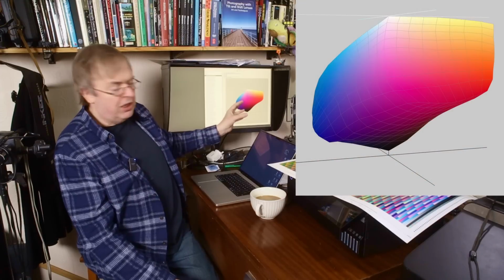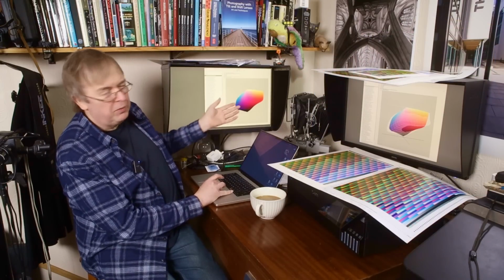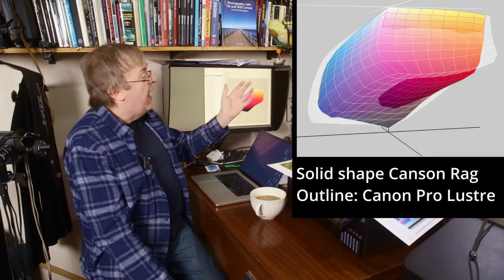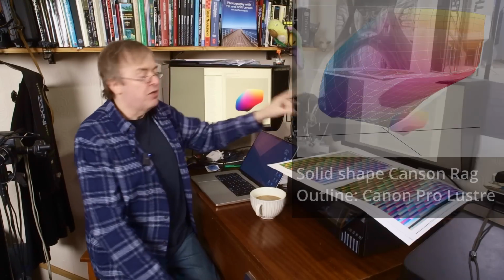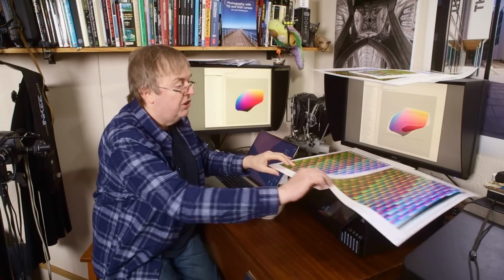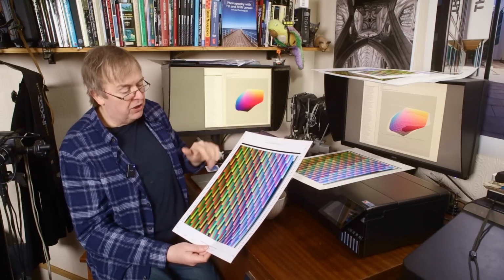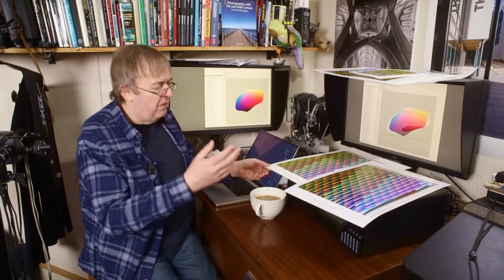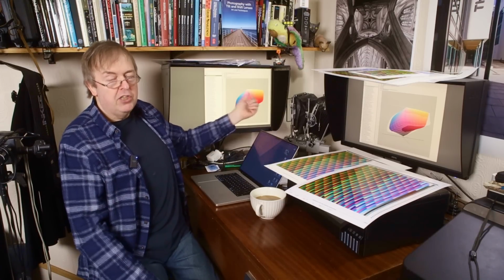The Gamut Delusion. Why worrying about printer & paper gamuts is rarely the best way to choose them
Why printer and paper gamut is only one part of choosing your new printer or paper. What does gamut mean, why should you beware of the tables and charts you see in some reviews. What really matters and are there any really bad high end printers these days.

When is knowing a gamut volume helpful - does it matter? Are you looking for simple answers when there are none? Why I take a particular approach in my detailed printer reviews,

The Colour Management book I recommend is Bruce Fraser's
'Real World Color Management'
Should be available 2nd hand at a good price.

The software I suggest, if you really need detailed profile analysis and visualisation aids
Excellent for making your presentations look good!

Some much more technical references:
BPC from the ICA

00:00 start
00:54 Where are my charts and graphs
02:39 What's a gamut?
06:12 If you really want to understand this stuff
09:40 Why bother about this stuff
10:58 Rendering intents
13:40 Do you worry about the numbers?
15:40 Helping you choose?
16:41 Modern printers are great